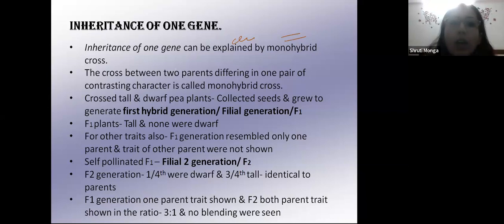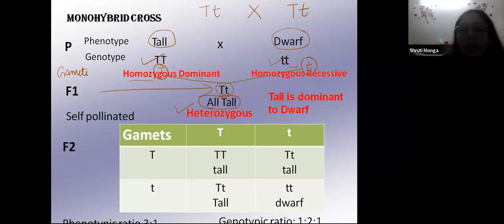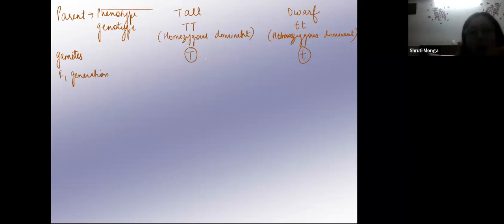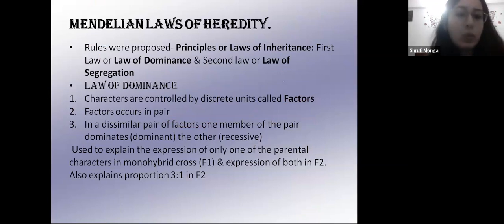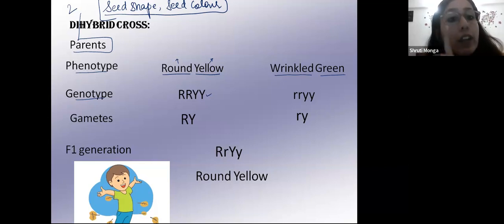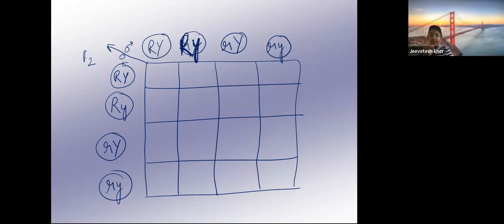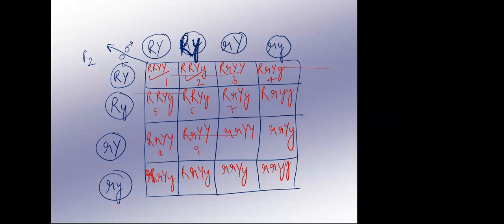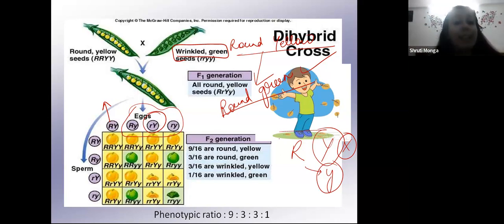X Bio Heredity II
30 Oct